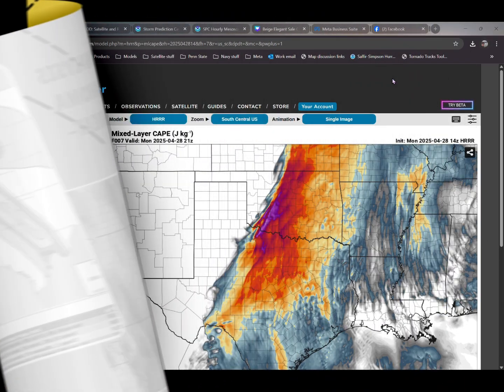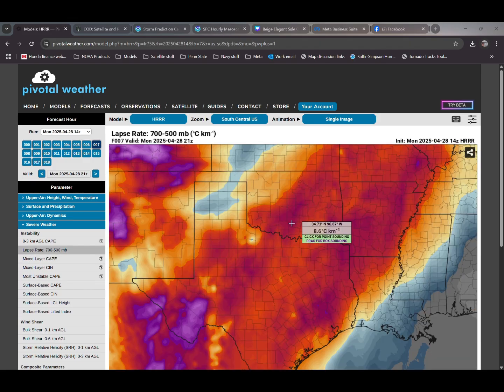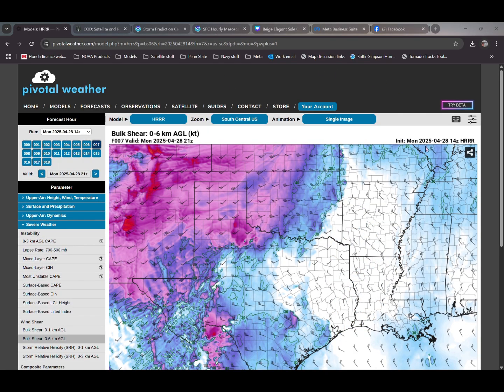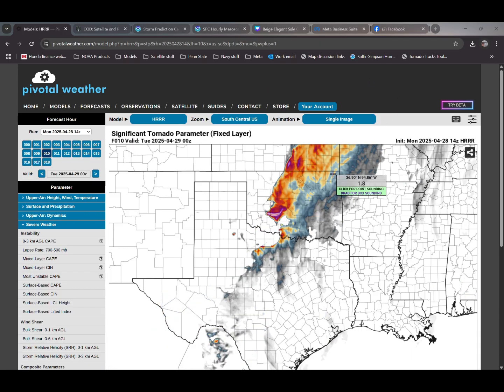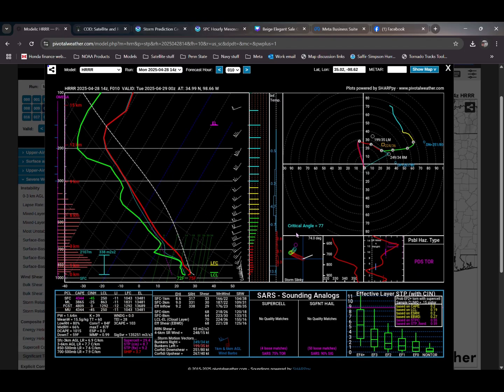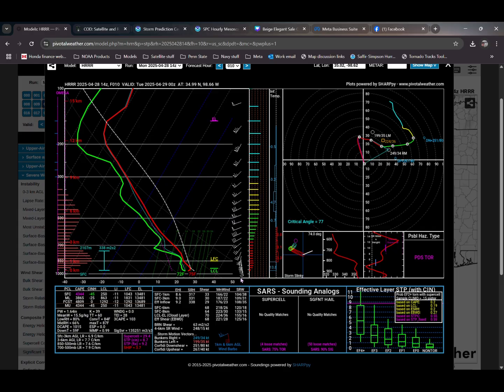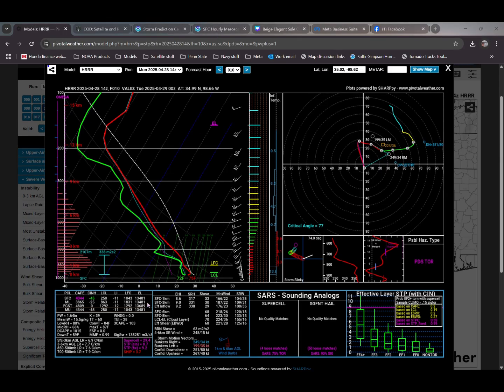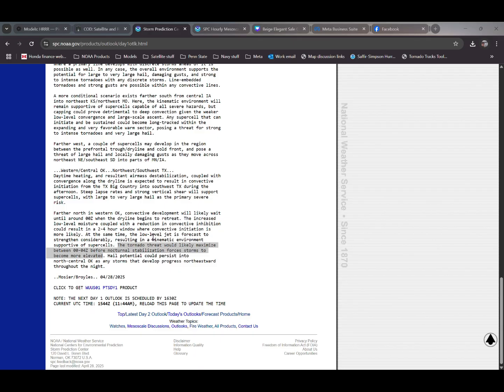Oklahoma forecast 04-28 issued 04-28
04-28 Oklahoma forecast issued same day, highlighting the tornado threat in the evening.